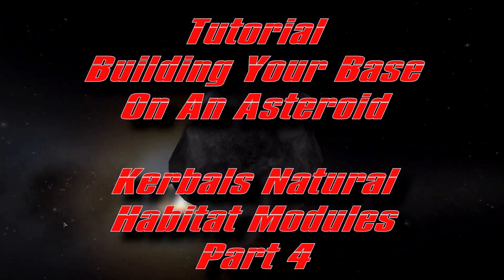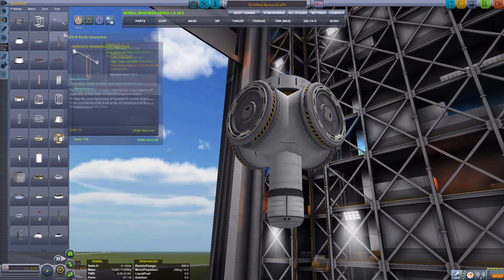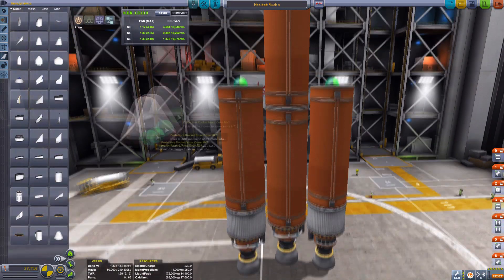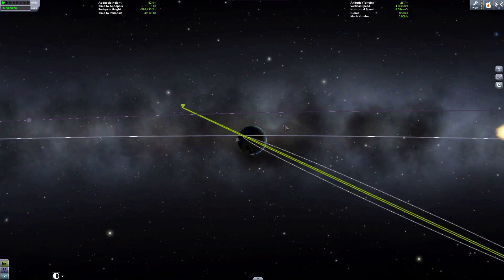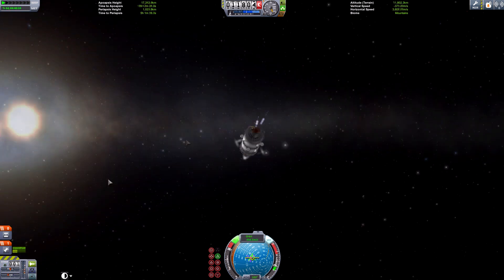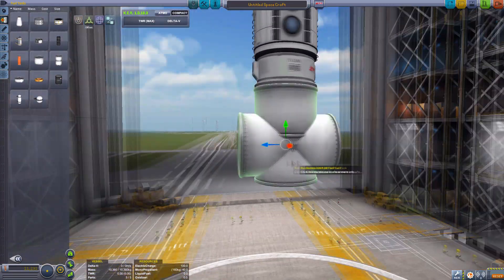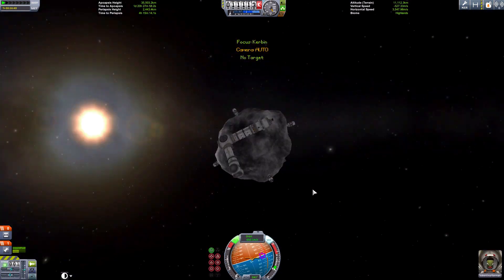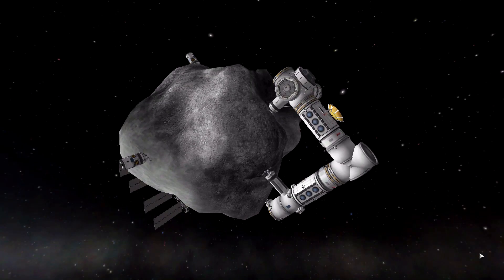Kerbal Space Program - Asteroid Base Tutorial Part 4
Now I show you how to build habitat modules using Kerbal building techniques and attach them to the asteroid.

I show you how to build a simple docking attachment point using the large docking ports for the center of your base, and show you how to attach the base at different points on the asteroid while docking everything to the base.